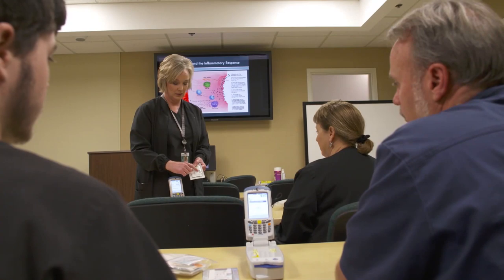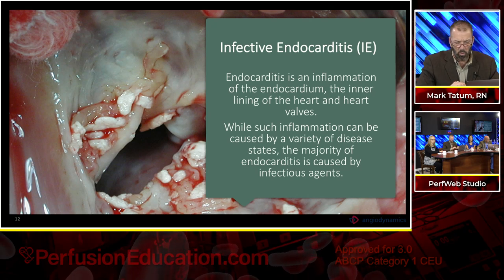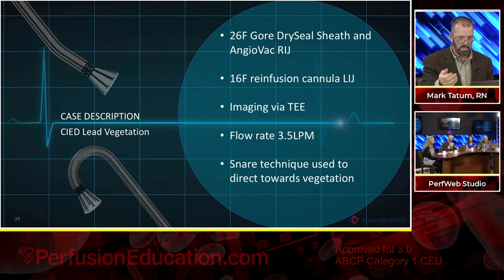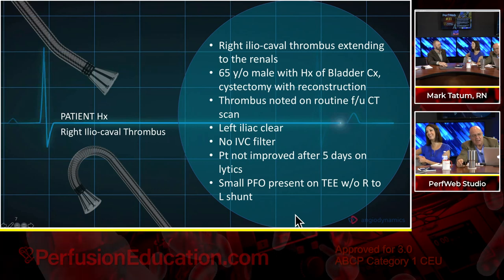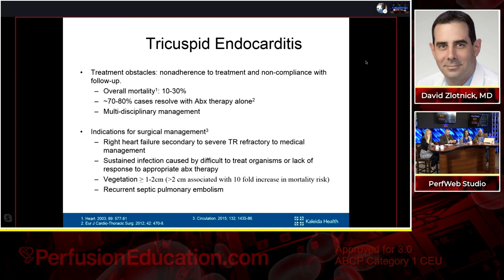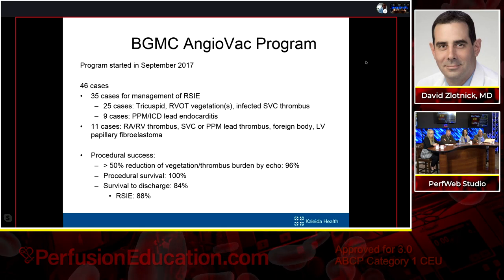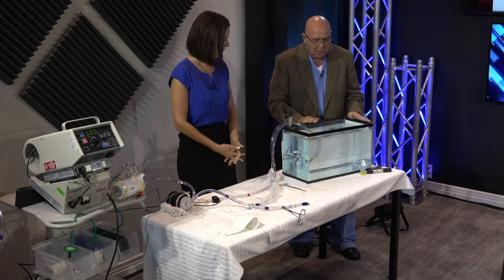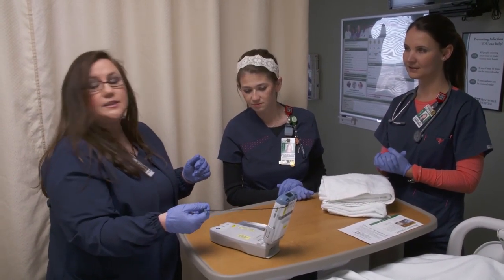Unwanted intravascular material and its consequences w/Case studies. Use of AngioVac Gen 3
Perfweb #31
Topics for this program:
Unwanted intravascular material and its consequences w/Case studies
Introducing the AngioVac Gen 3
Incorporating AngioVac Gen 3 into a comprehensive Pulmonary Embolism (PE) Response program
Use of AngioVac with Oxygenation and MCS (Demonstration)

What is AngioVac?
The AngioVac System includes the AngioVac Cannula and the AngioVac Circuit. The AngioVac Cannula is intended for use as a venous drainage cannula during extracorporeal bypass for up to six hours and for removal of fresh, soft thrombi or emboli during extracorporeal bypass for up to six hours. The AngioVac Circuit is intended for use in procedures requiring extracorporeal circulatory support for periods of up to six hours, and is designed solely for use with the AngioVac Cannula. The AngioVac System is for use with other manufacturer’s off-the-shelf pump, filter, and reinfusion cannula.
The AngioVac Cannula is available in a 20-degree and 180-degree angled tip. These options facilitate potentially easier navigation through the patient’s vasculature. The AngioVac Cannula features a self-expanding nitinol funnel shaped tip, which enhances drainage flow when actuated using a sliding over sheath. This sheath aids in funnel capture, deployment, and curve manipulation. The nitinol funnel tip aids in consistent deployment and prevents clogging of the cannula with commonly encountered undesirable intravascular material, such as fresh, soft thrombi, emboli, or vegetation.